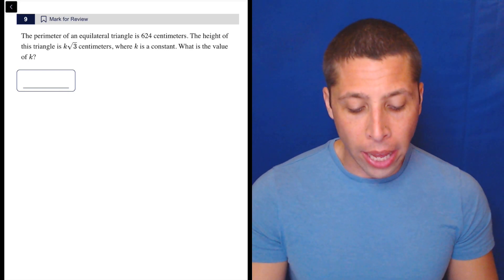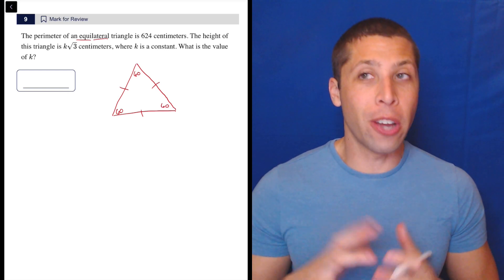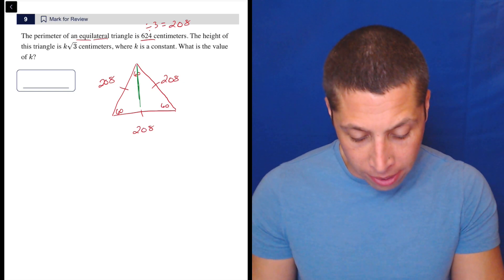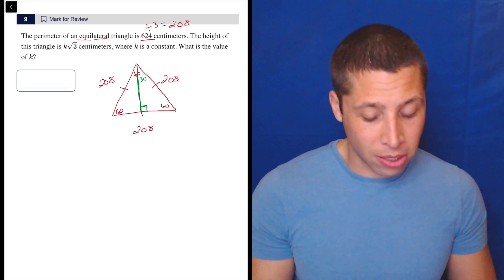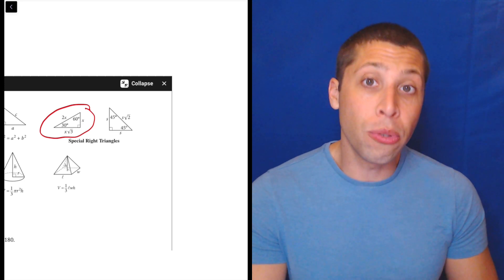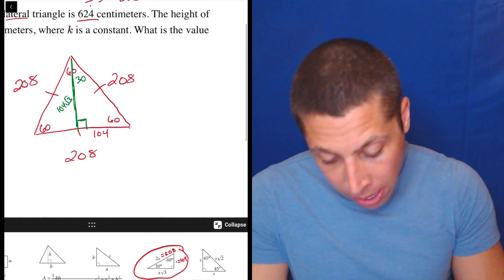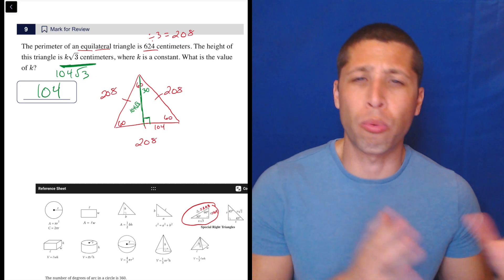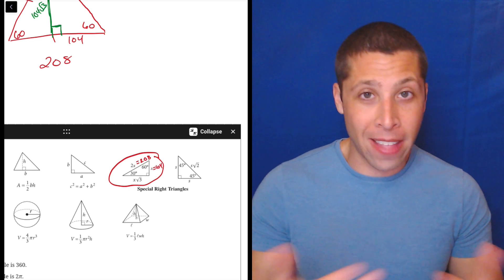Digital SAT 8, Math Module 2H, Question 20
NOTE: This question is also Question 19 in Math Module 2E.